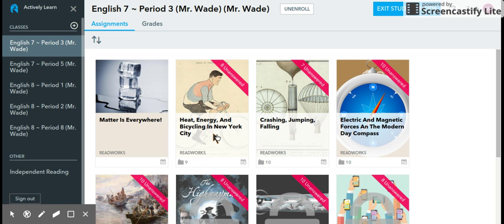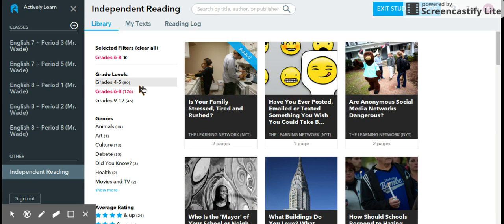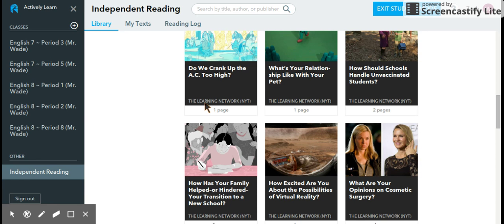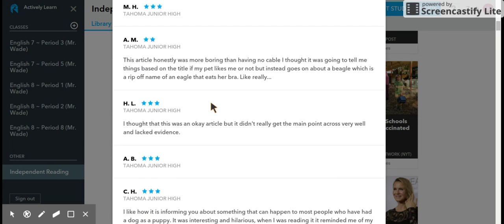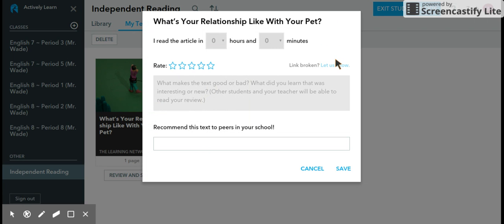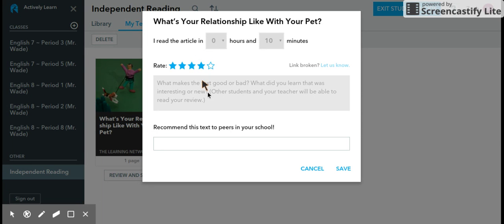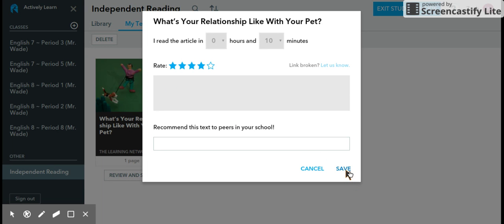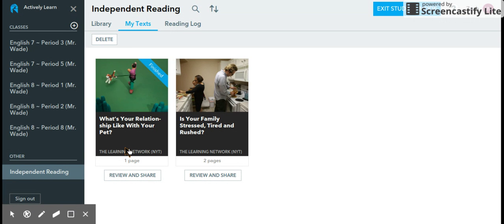AL~ Ind. Reading ~ Sample